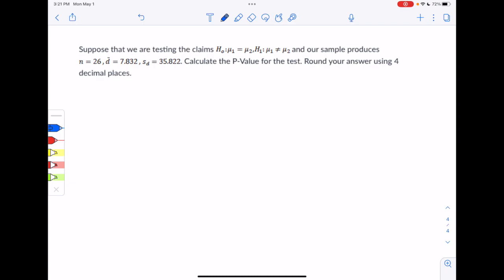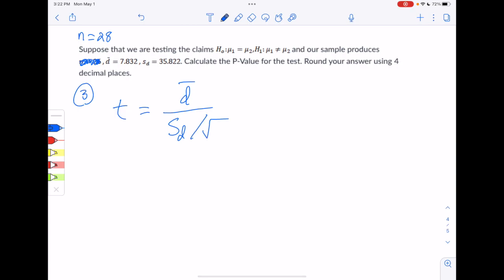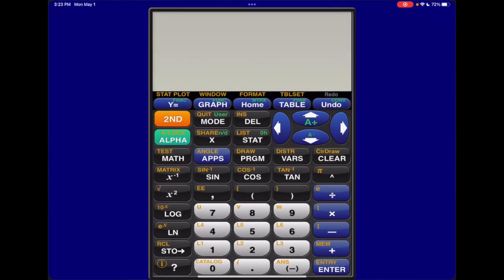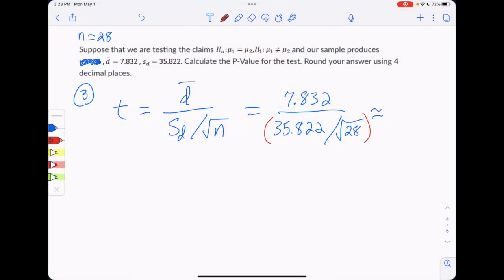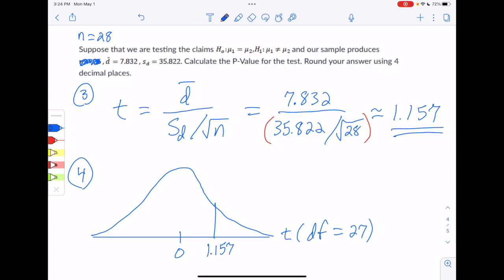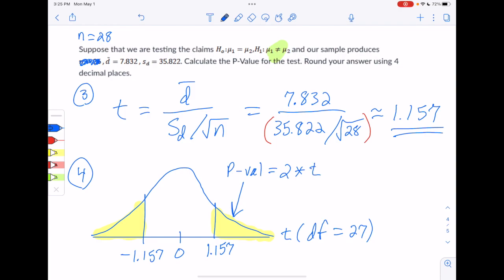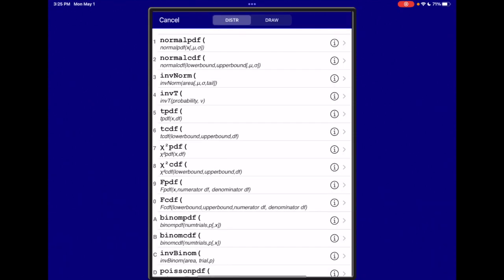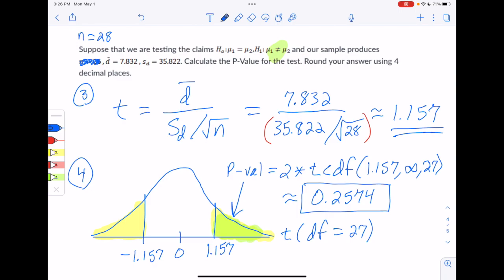MTH 43 HW Quiz 11-1-7 (with Q6 included)